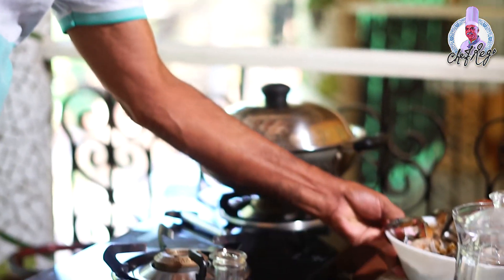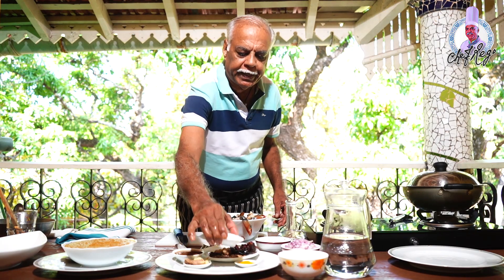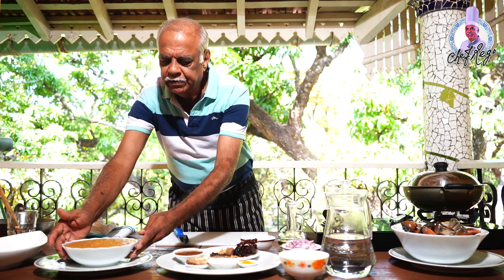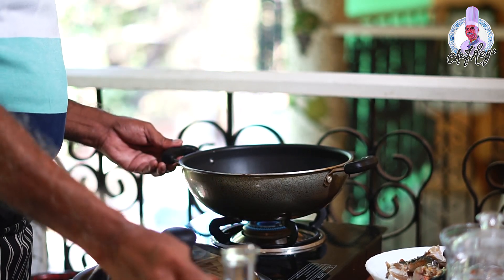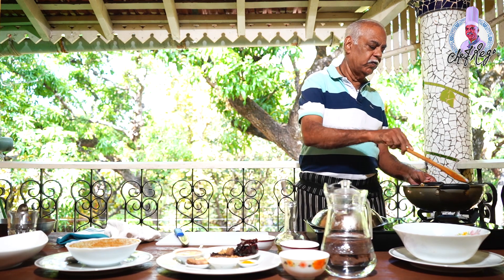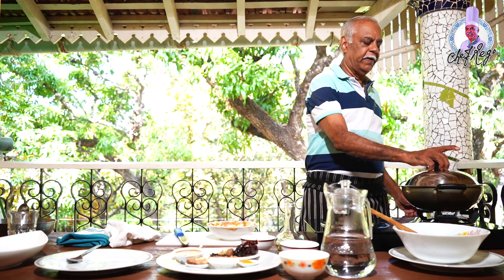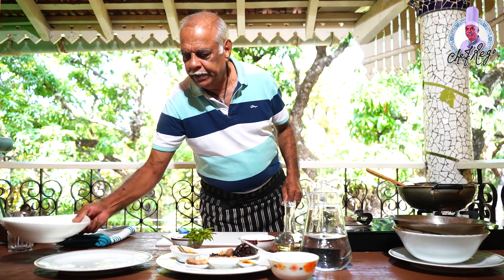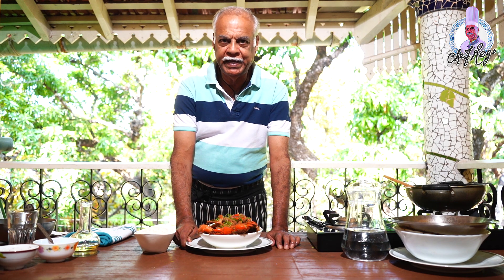Crab Xeq Xeq | Xeq Xeq de Caranguejos by Chef Rego from Goa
Arguably Goas most favourite crab dish. The crab xeq xeq is loved across the state and is a definite favourite. This spicy preparation balances well with the flavour of the crab meat. Do try it out if you haven't had it already.

Ingredients
Fresh crabs - 4 to 5 nos
Chopped onions - 2 nos
Sliced onions - 1 nos
Chopped ginger - Half inch size
Chopped garlic - 4 nos flakes
Red chillies - 4 to 5 nos
Coriander seeds - 2 table spoons
Cumin seeds - Half tea spoon
Peppercorn - Half tea spoon
Cloves - Half tea spoon
Cinnamon stick - Half inch in size
Nutmeg powder - Half tea spoon
Freshly grated coconut - 1 no
Turmeric powder - Half tea spoon
Tamarind pulp - 2 table spoons

Managed & Conceptualised by : Silverstream (Kevin Do Rego | Michelle Coutinho)

Director of Photography & Editing - Brijesh Kakoder

Marketing Head - Clarence Fernandes

Sound Recordist - Supraj Kerkar